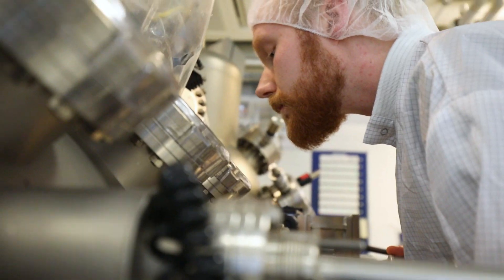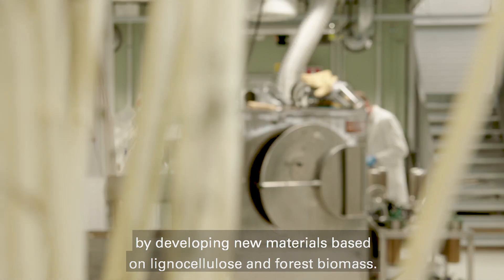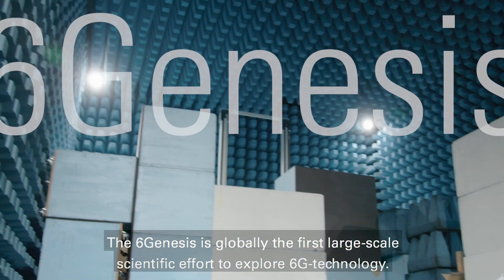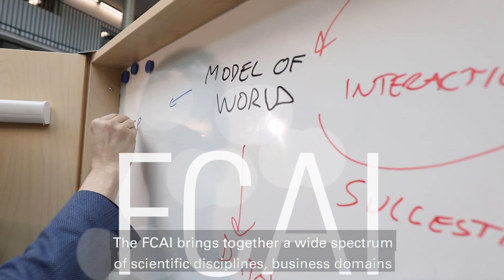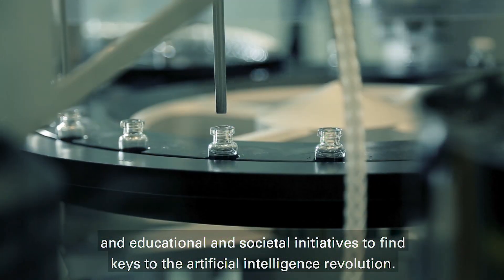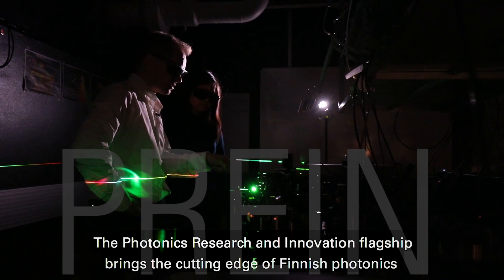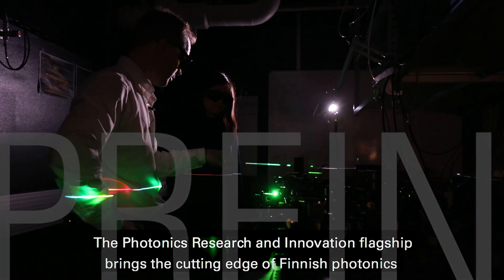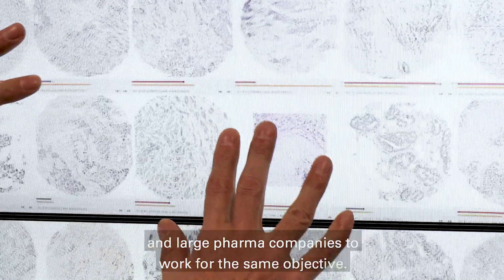The Finnish Flagships in a nutshell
The Finnish Flagships - The northern fleet of excellent science, successful collaboration and solutions for tomorrow

The Finnish Flagship Programme provides a new, unique way of doing R&D&I in Finland. Substantial, long-term funding is granted for six large ecosystems, Flagships, each operating in their specific field.

The Finnish Flagships Programme promotes active collaboration between research, business and society in the field of each Flagship. This supports future knowledge and know-how, and helps to create solutions to societal challenges, develop new business opportunities, and contribute to sustainable growth.

The Finnish Flagships are attractive, large ecosystems and hubs for excellent people with high ambitions. They represent high-quality research and proven societal impact, peer-reviewed by an international panel of experts and selected by the Academy of Finland, Research Council of Finland.